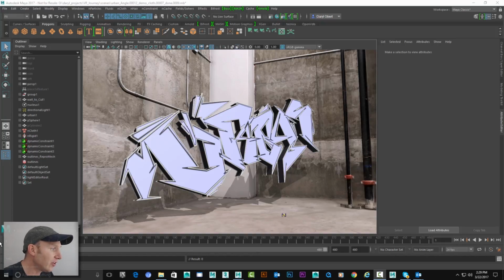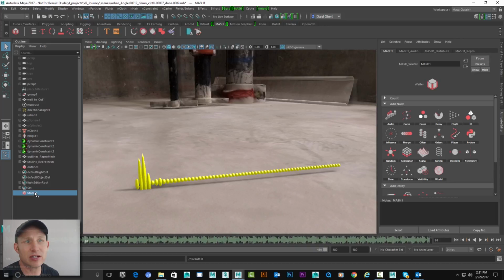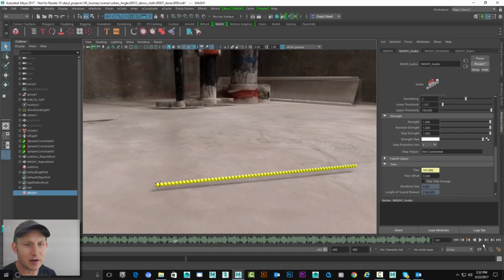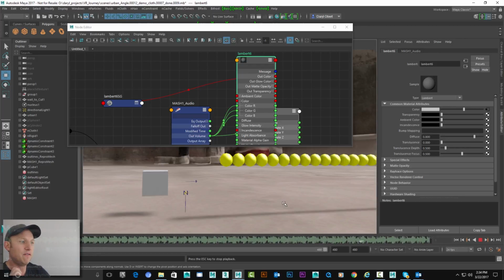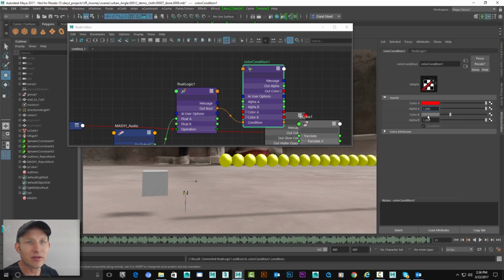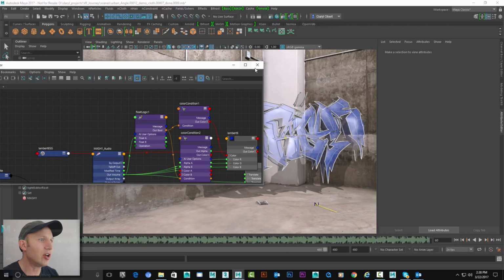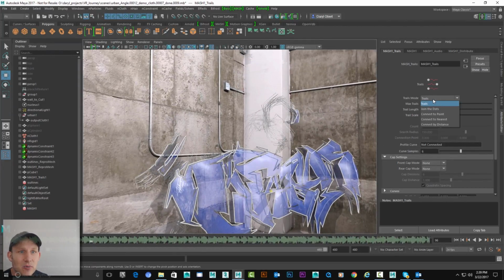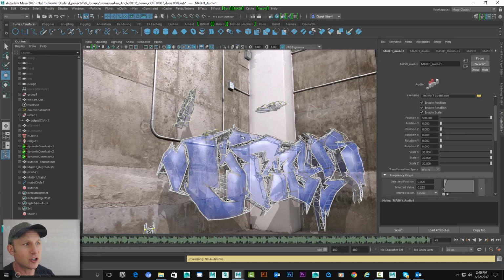Journey to VR: Attaching a MASH network to nCloth (Part 2 of 2)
In part 2 of Daryl's demo on working with Maya's motion graphics toolset and nCloth, he taps into the power of the Audio Node combined with a bit of shader logic to generate a strobing effect. Follow along on the Journey to VR blog as Daryl builds his own VR experience and shares tips along the way